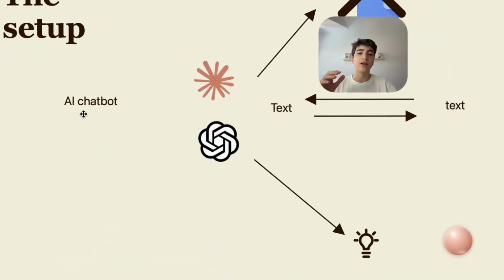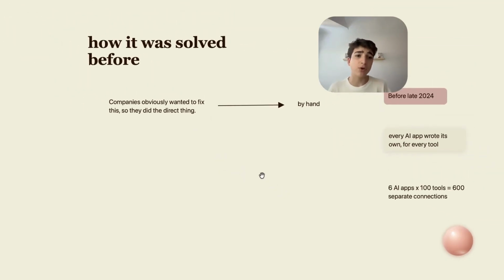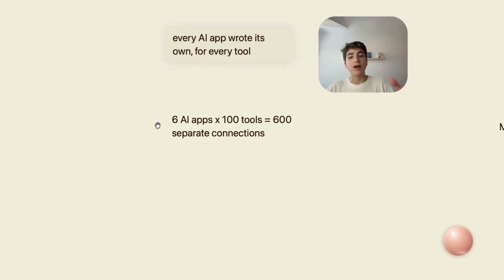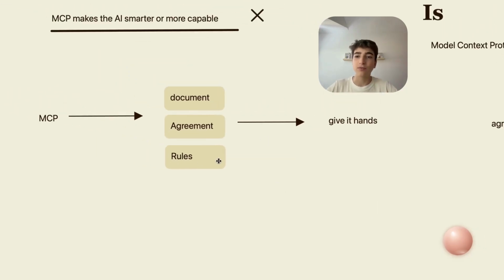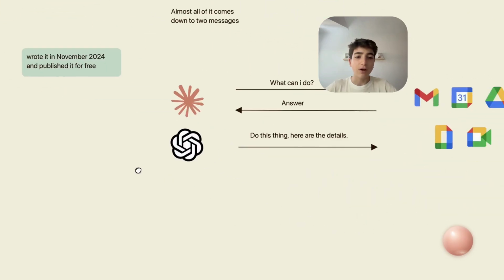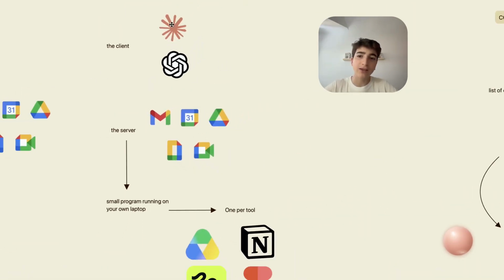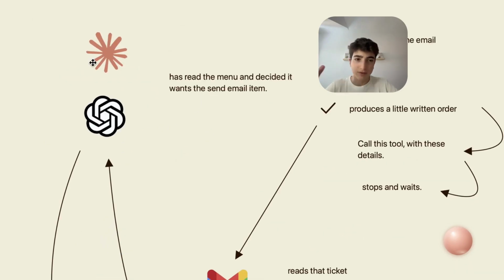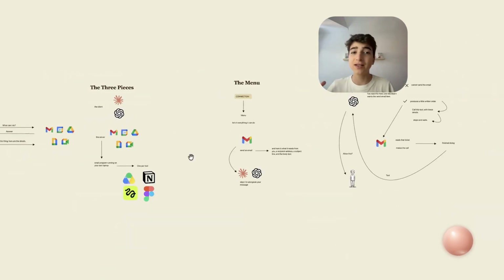MCP vs API, Explained Clearly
Every AI app out there just agreed to speak MCP. They can't agree on the model, the framework, or the interface. They all agreed on this one thing.

So I sat down and actually read what MCP is instead of repeating half of what I've seen online about it. Turns out it's not smart at all. It's plumbing.

This is the whole thing in plain English: what MCP actually does, why it caught on this fast, and what's really happening the second your AI "uses a tool."

TIMESTAMPS
00:00 Why everyone agreed on MCP
0:57 Chatbots can't actually do anything
3:21 The 600-connection nightmare
4:14 There's no AI inside MCP
5:29 Anthropic published this in Nov 2024
6:42 The three pieces: client, protocol, server
7:50 Watching the menu hit a real tool
10:41 You approve every single action
10:58 Recap and wrap up

If you've heard "MCP" a hundred times and still couldn't explain it to someone else, this is the one that fixes that.